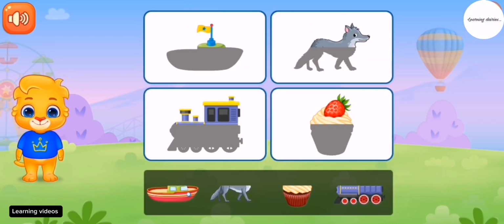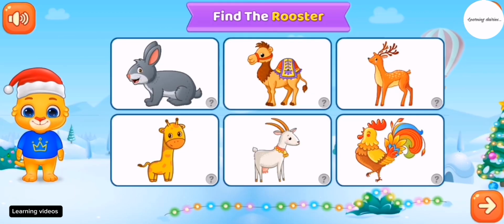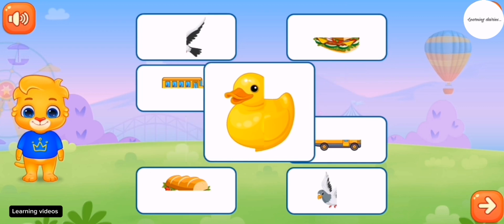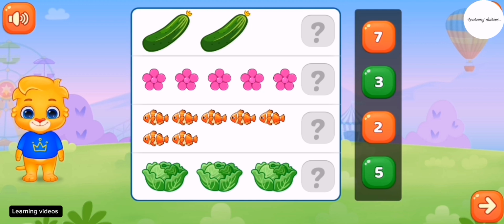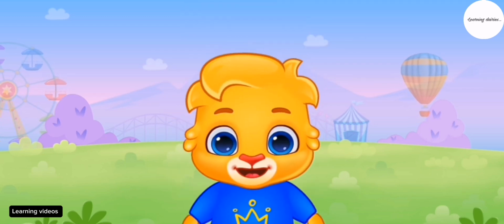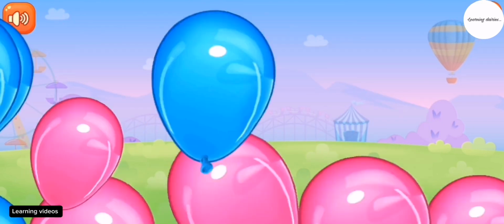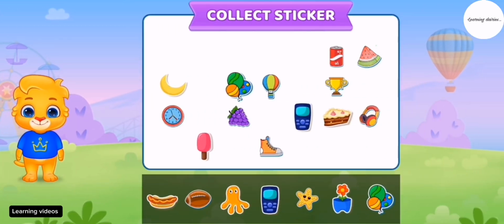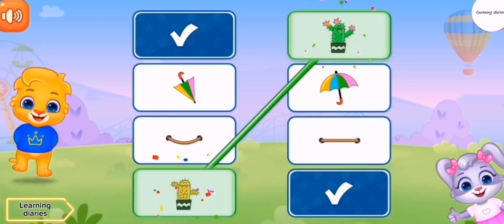learning videos/for kids /learn phonics song/abcd/counting /animated /nursery school rhymes for kids